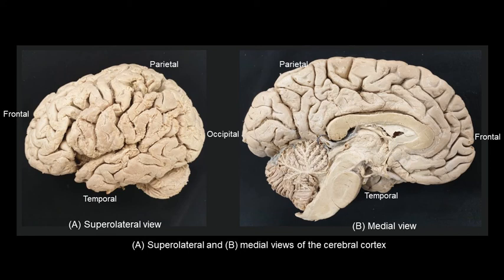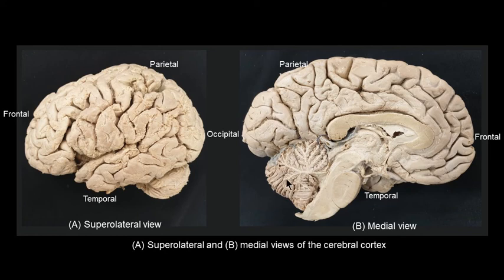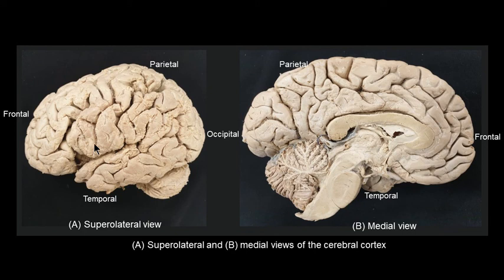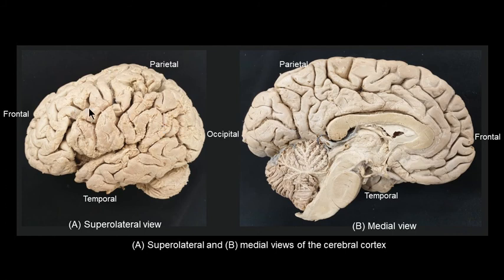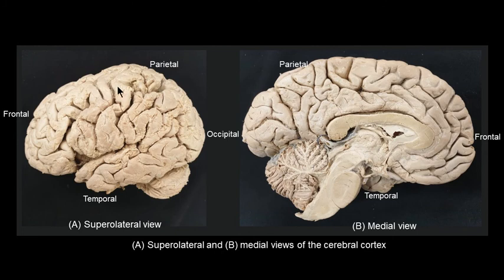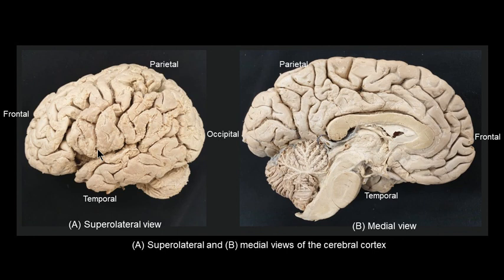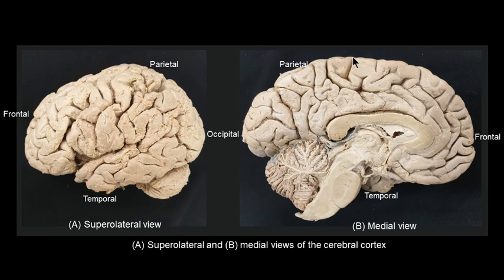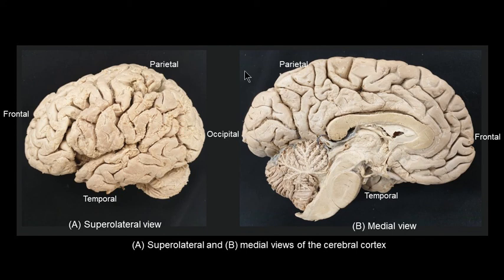Central sulcus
This video talks in detail about the central sulcus and associated nearby structures including the pre- and post-central sulci and gyri and paracentral lobule.